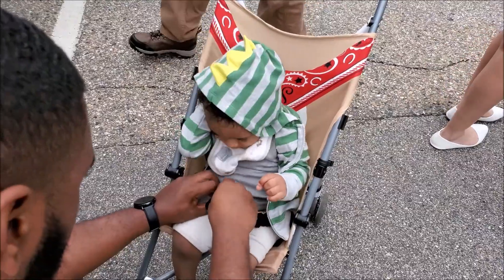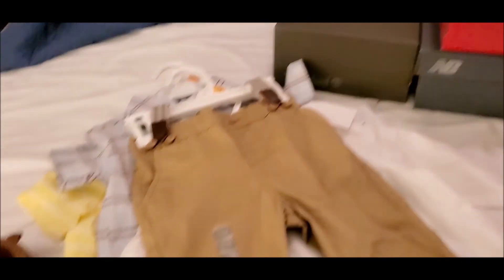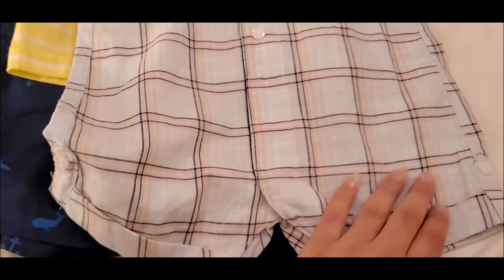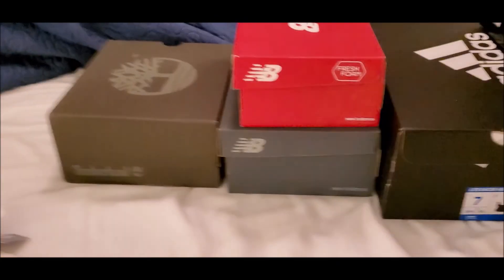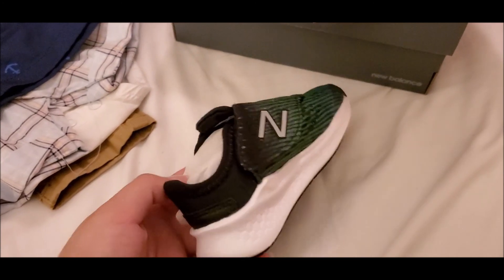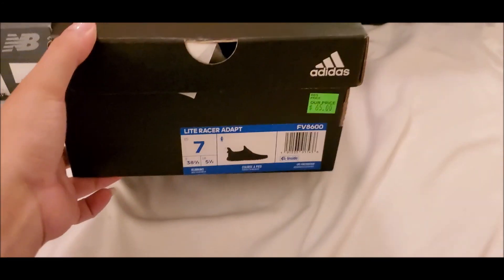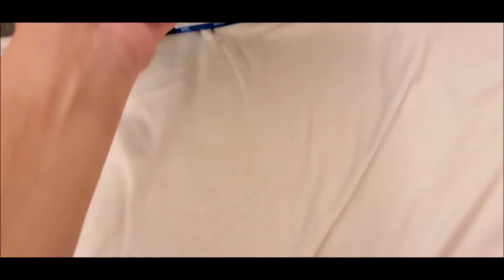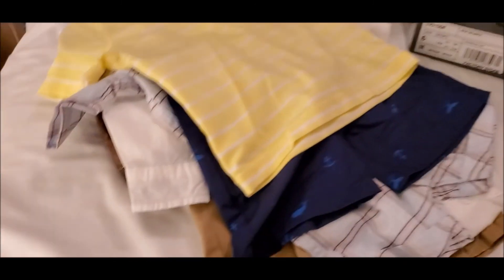Settlers Green Outlets Vlog W/ Haul | Mercedeshelleis